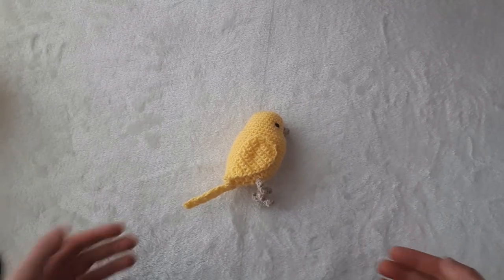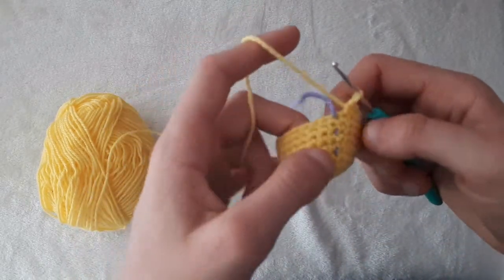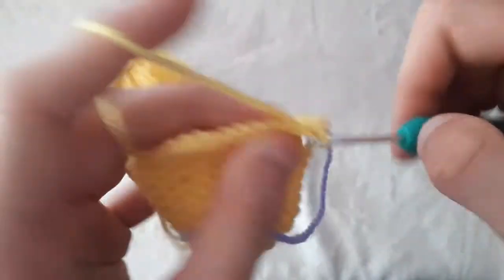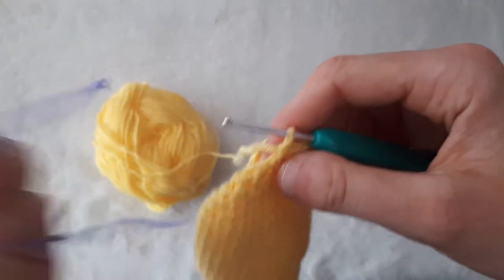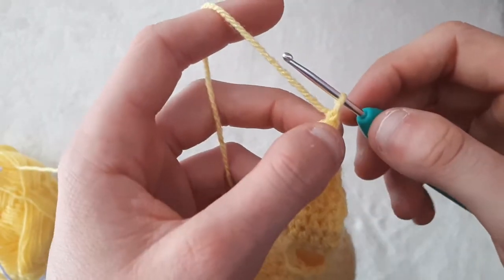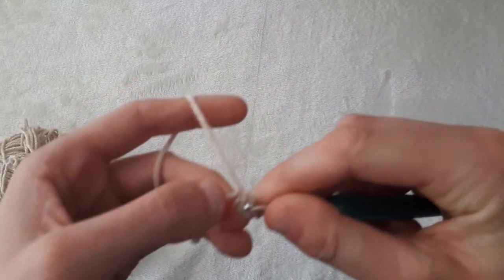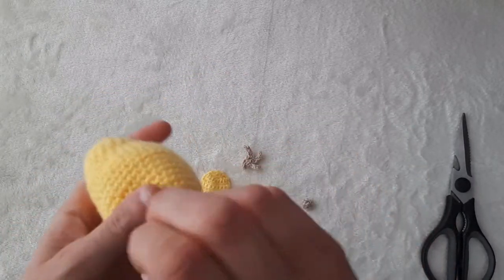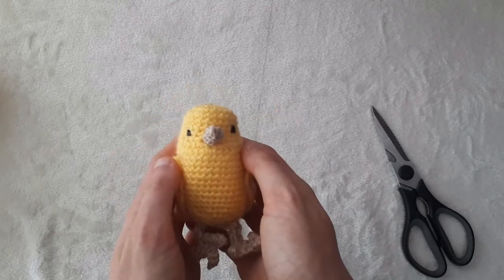Crocheted canary tutorial for CanaryCraftivists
This is a tutorial video to show you how to make a crocheted canary, allowing you to take part in the 'gentle protest' movement CanaryCraftivists, organised by Craftivist Collective.
It uses US crochet terms: US single crochet = UK double crochet; US half double crochet = UK half treble crochet.
(This is where you can also find details to make a banner for the canaries)